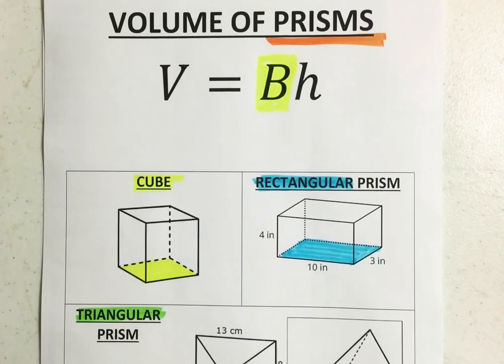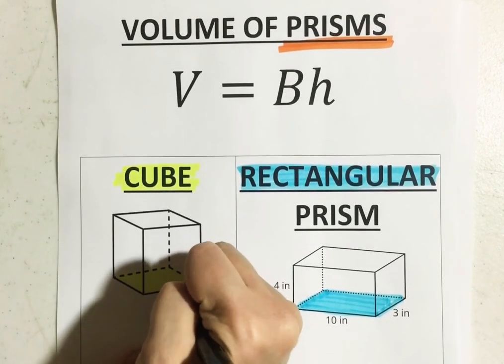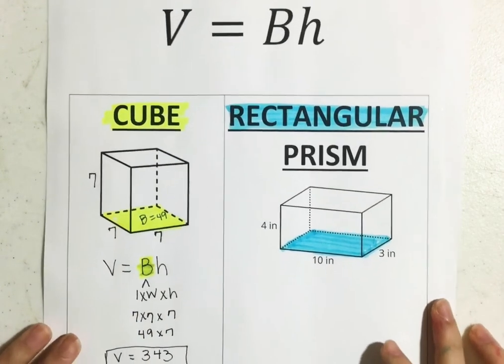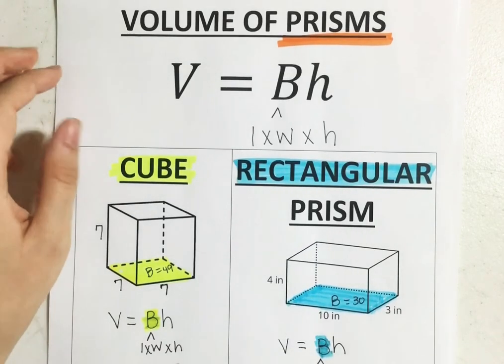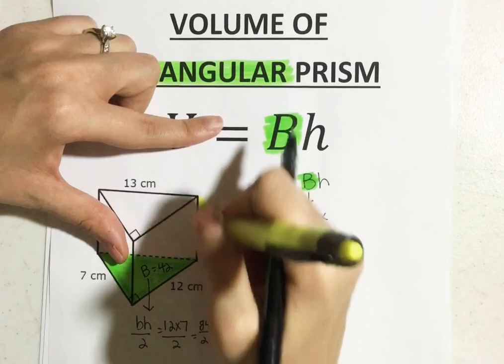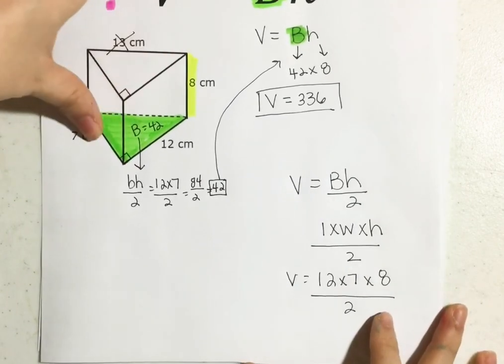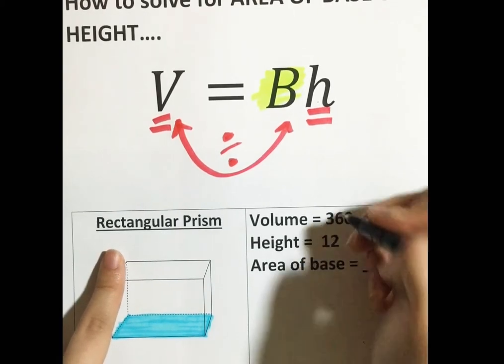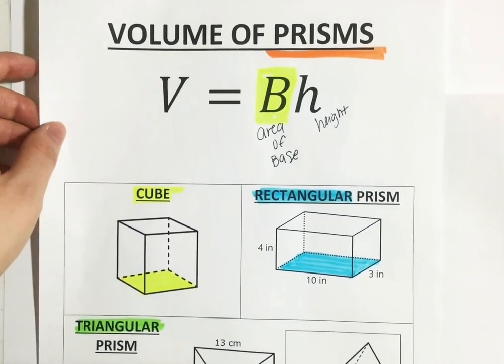Volume of PRISMS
In this video you will find examples to find volume of cubes, rectangular prisms, and triangular prisms, and how to solve for area of the base or height when given the volume.